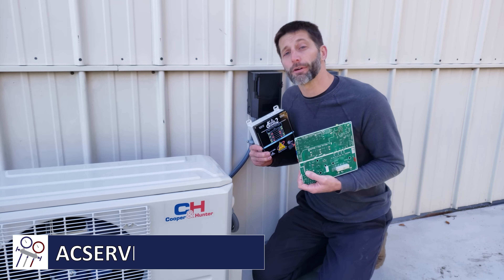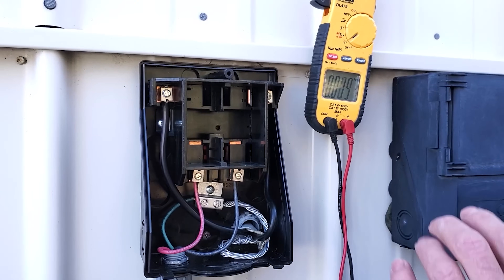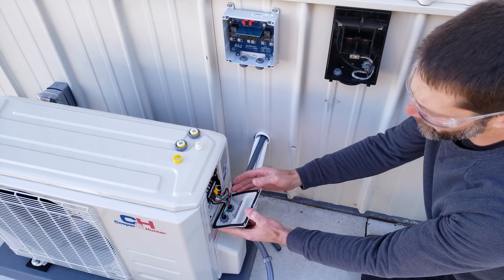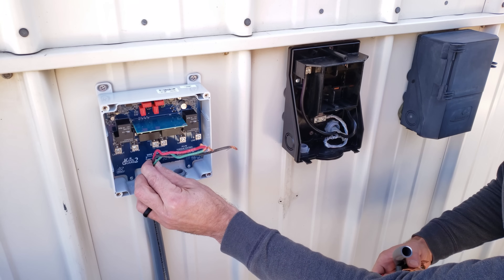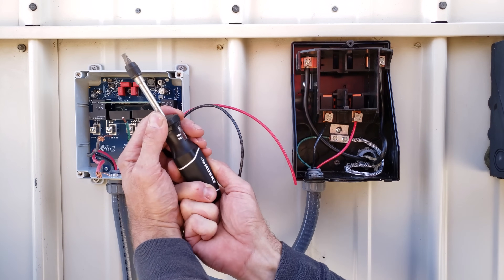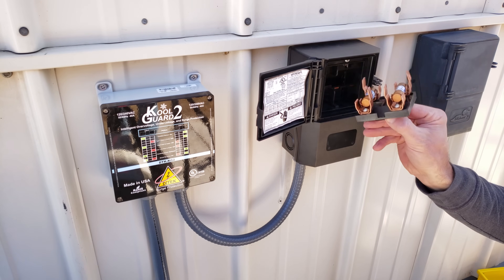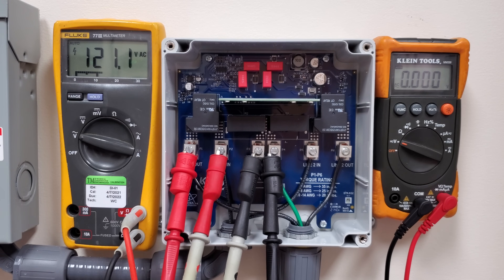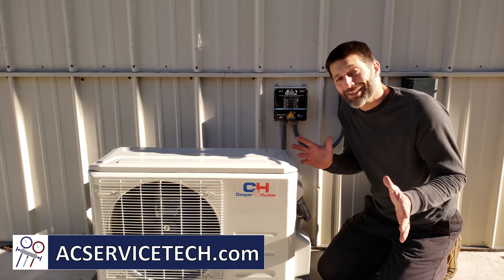Mini Split Failure from Electrical Surges, High and Low Voltage! HOW TO SOLVE IT!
In this HVAC Training Video, I show the Full Installation of the KoolGuard 2 Surge Protection and Voltage Monitoring System which helps to Protect Sensitive Electronics such as those found in Inverter Mini-Splits and HVACR Equipment with ECM motors! Supervision is needed by a licensed HVACR Tech while performing tasks as Experience and Apprenticeship garners Wisdom and Safety.